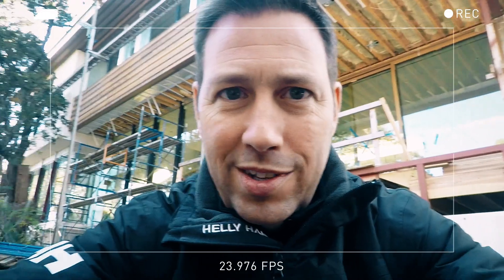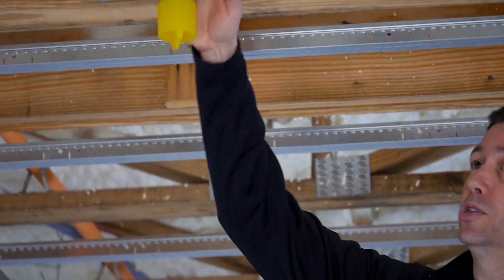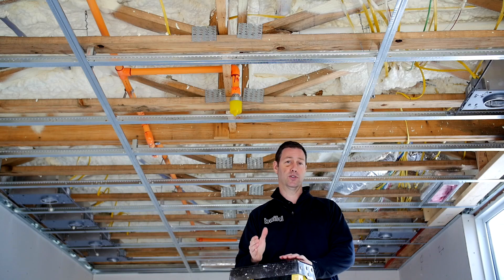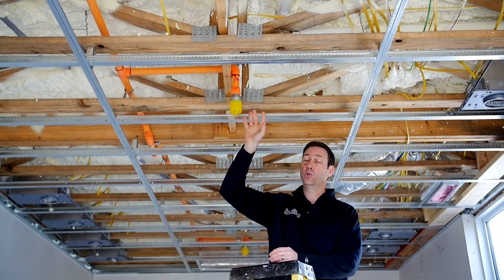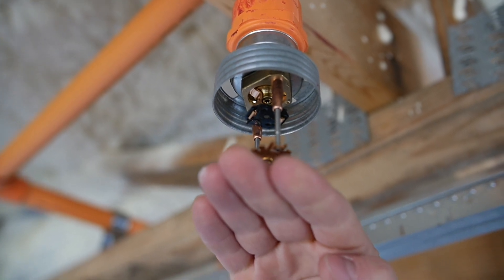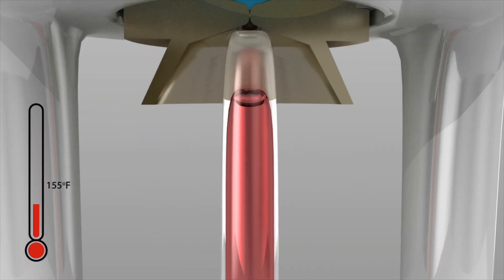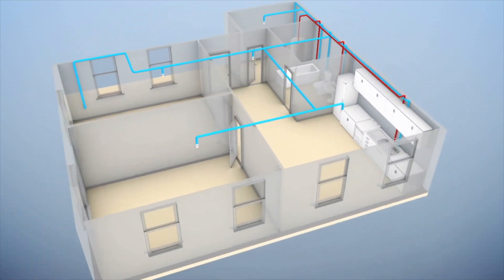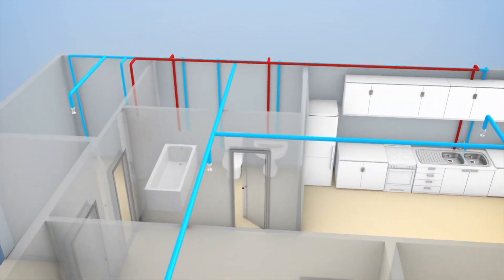Home Fire Sprinklers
New codes are requiring home fire sprinklers - Here's how they work.

The Home Fire Sprinkler Coalition is the #1 resource for accurate, noncommercial information and materials for consumers and professionals.